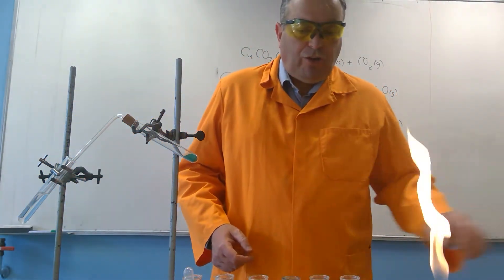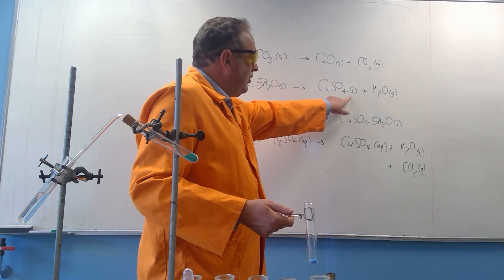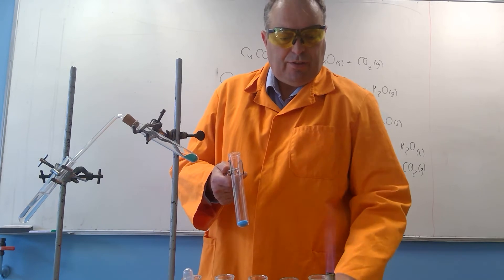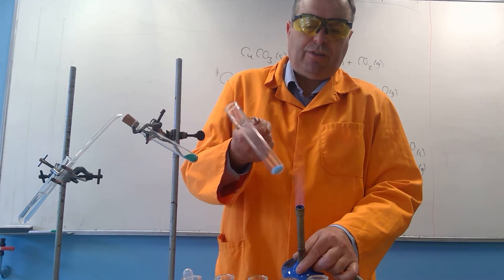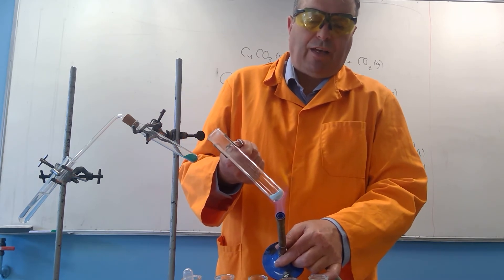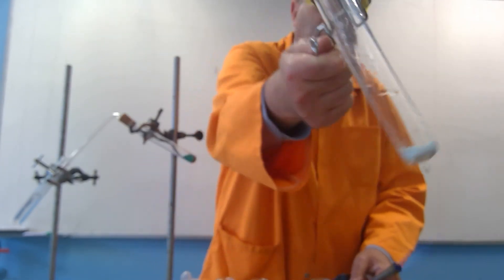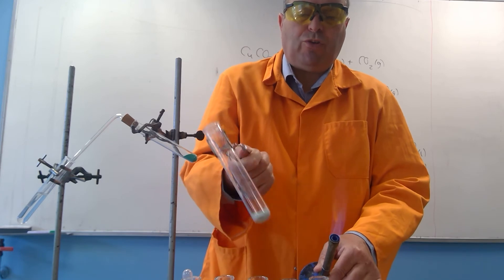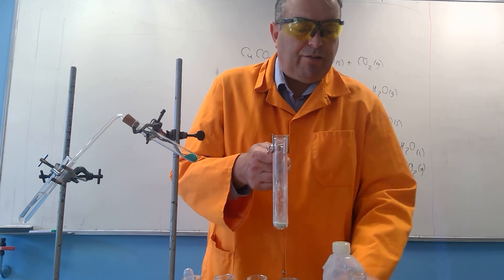Demonstration of a Reversible Reaction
Hydrated copper(ii) sulfate is blue. When heated strongly, this thermally decomposes to produce anhydrous copper(ii) sulfate, which is white. This reaction can be reversed by adding water to anhydrous copper(ii) sulfate. This will also occur naturally if anhydrous copper(ii) sulfate is left to stand and absorb water from the surrounding air.